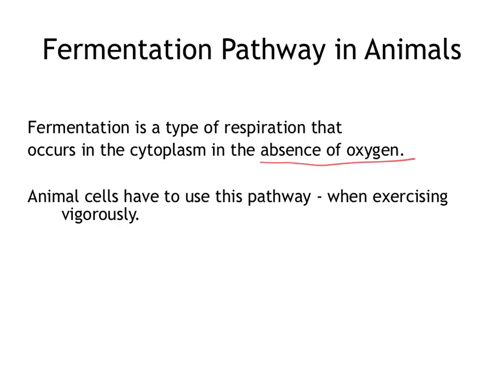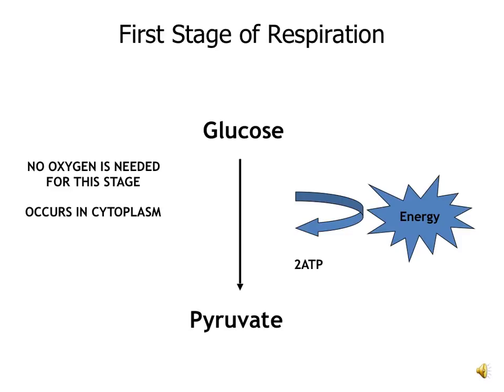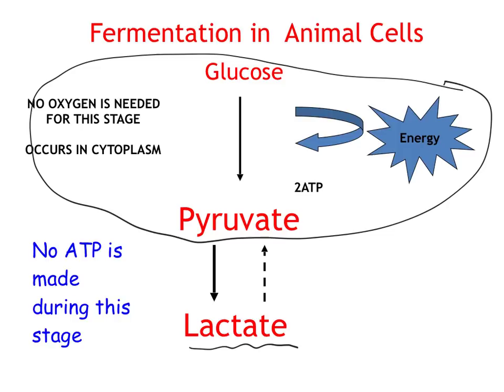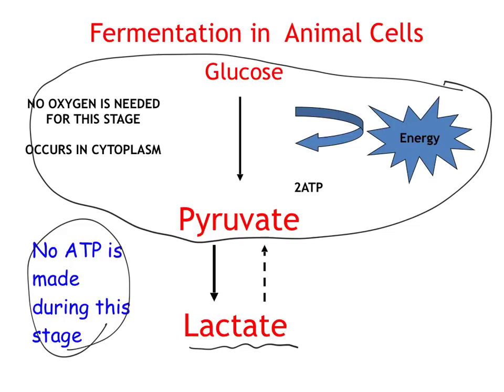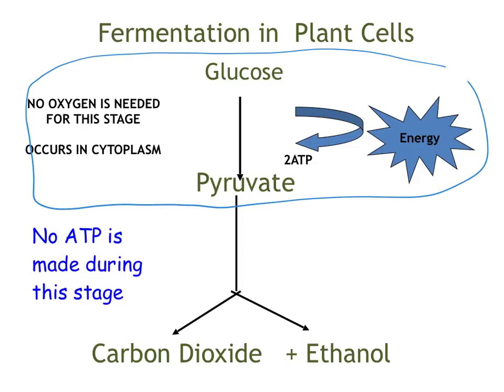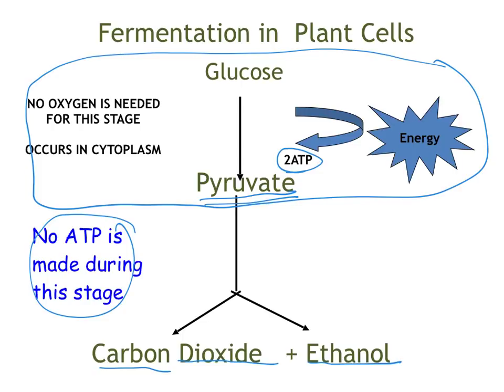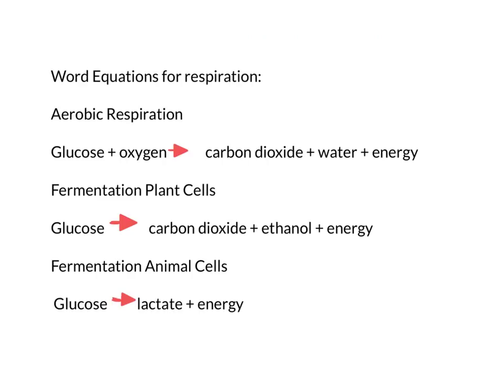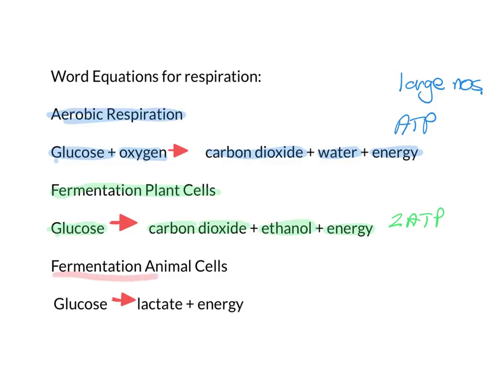National 5 Biology Key Area 1 6 Fermentation video 3